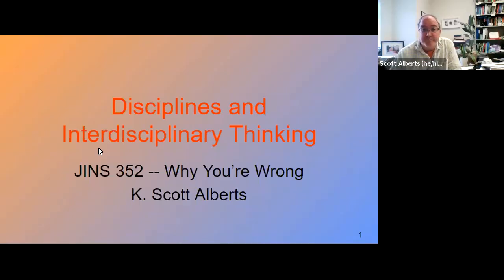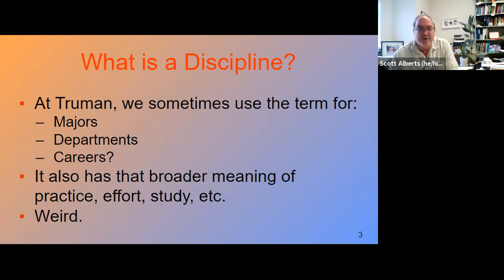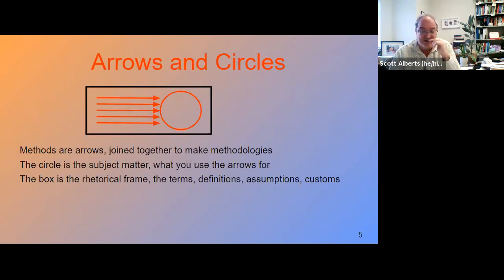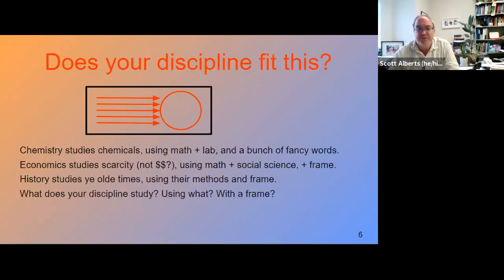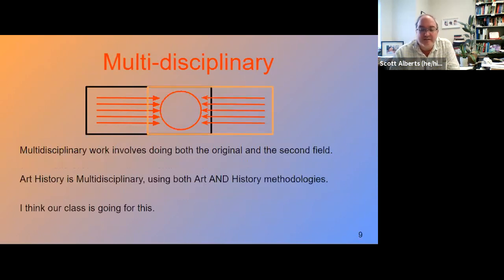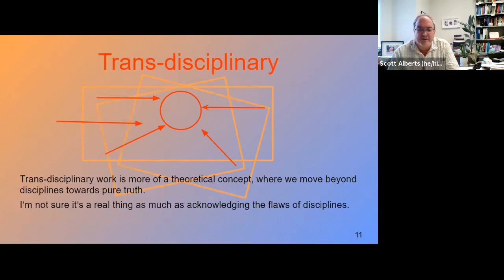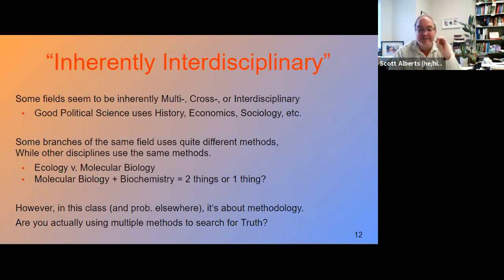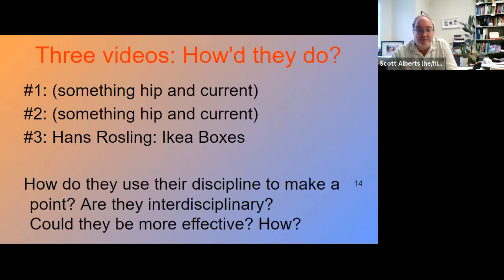Disciplines and Interdisciplinary Thinking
This video discusses one way to think about disciplinary thinking, and how to expand that into cross-disciplinary, multi-disciplinary and interdisciplinary thinking.